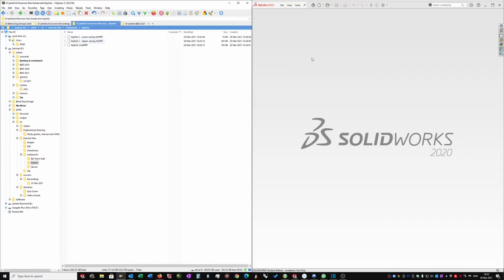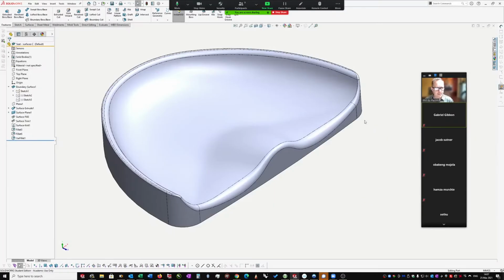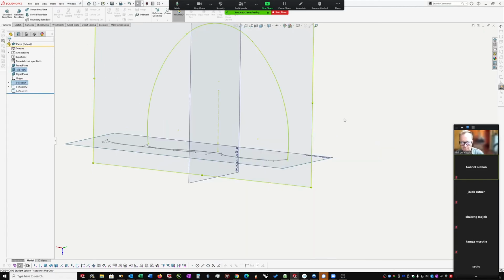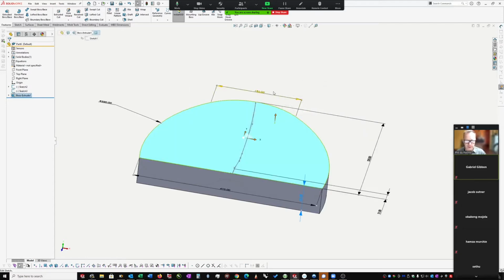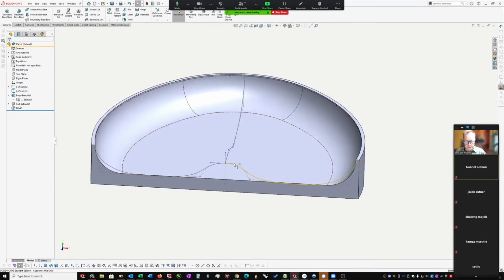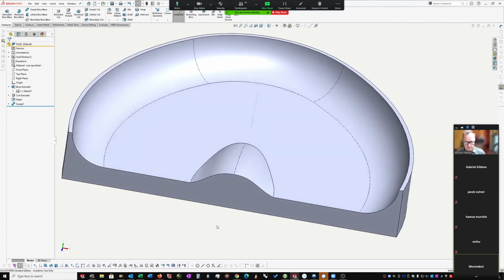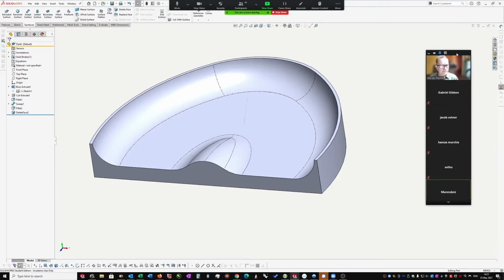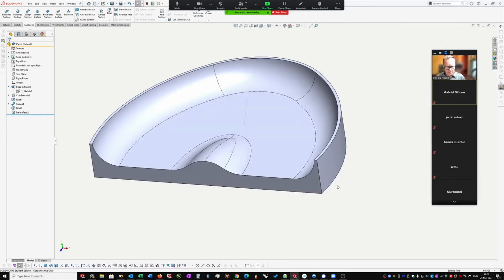2 ID Engineering drawing 25 March - SolidWorks making a bar stool seat using solids (simplified)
A recap of part 1, then an explanation of how to make a simplified version of the bar stool seat that I first created from surfaces/